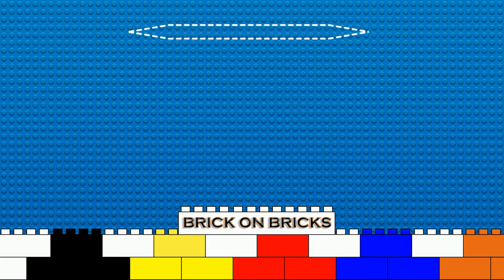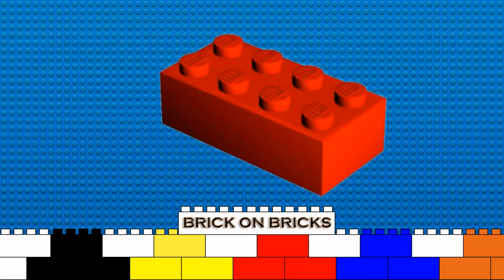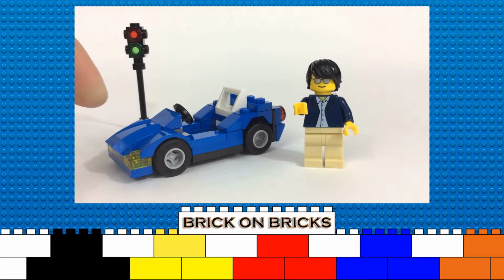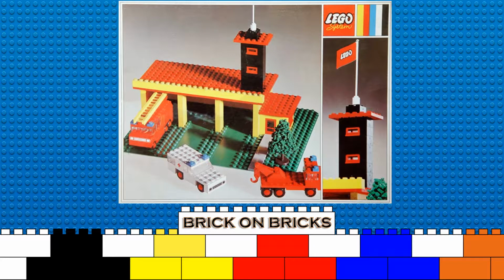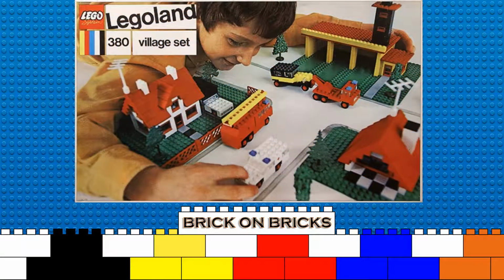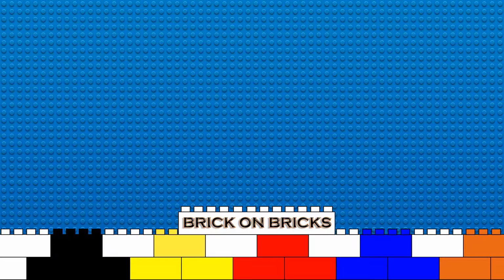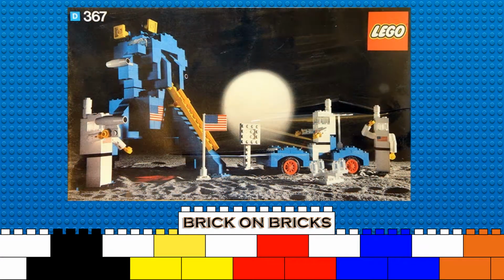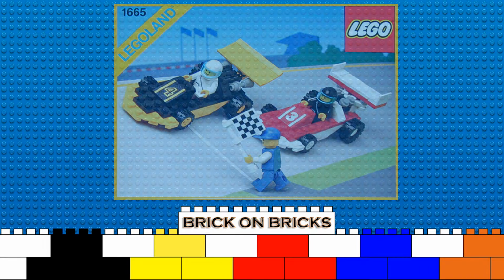LEGO EVO: LEGOLAND THEME (Form Cars to Space ships)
The LEGO EVO is the series were we take a look at the evolution of a Theme, Sub theme and everything related.
In this episode we are look at the LEGOLAND theme from 1968 to 1978.

LEGO, LEGO logo, Minifiguren, DUPLO MINIFIGURES logo, er LEGO Gruppens varemærker.

I have no relationship with the lego company, and all matriale is use under fairuse, of rewiers.

KEEP ON BUILDING